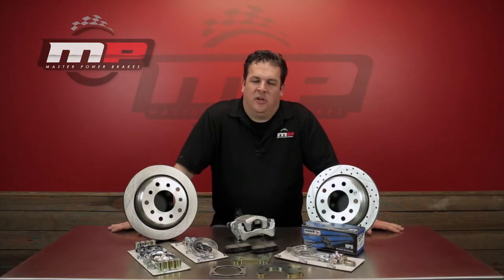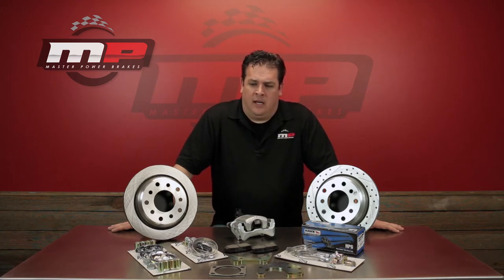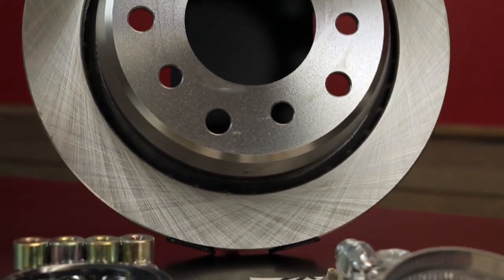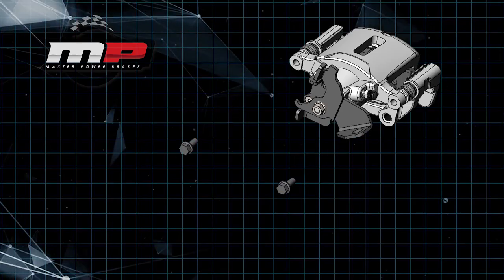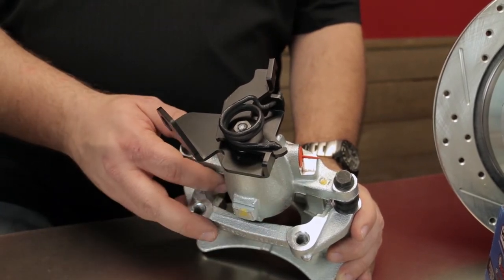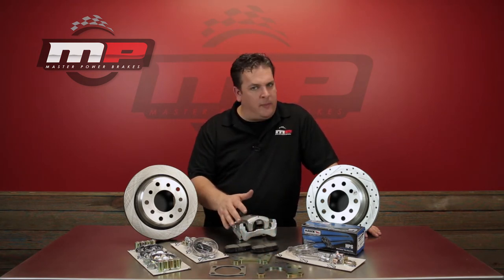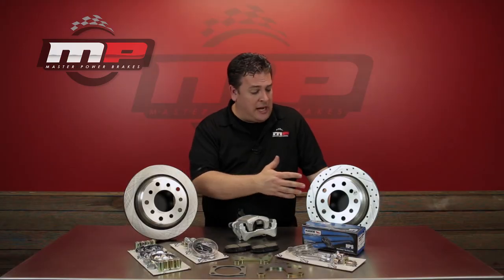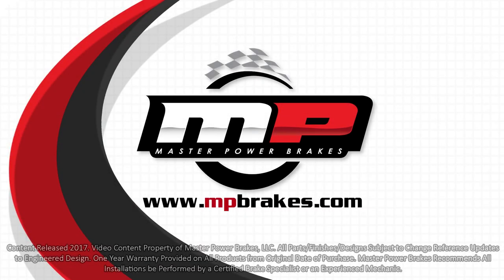MP Brakes Redesigned Rear Ford & GM Truck Disc Brake Conversion Kits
In this video we showcase our redesigned rear brake disc conversions kits for Ford & Gm Trucks.